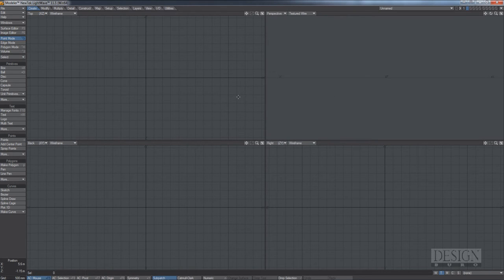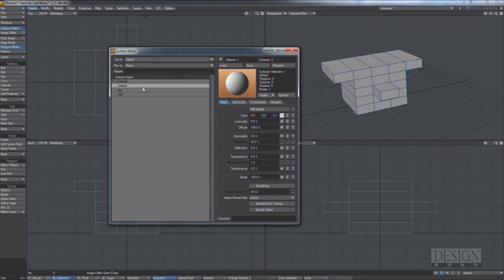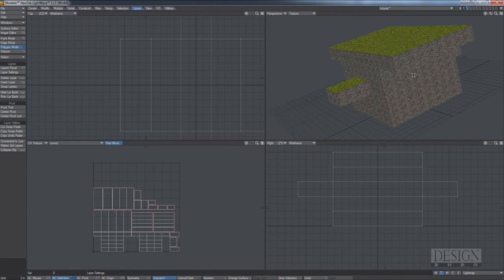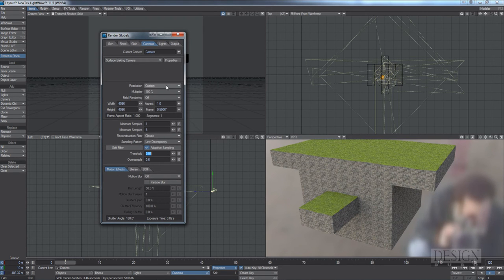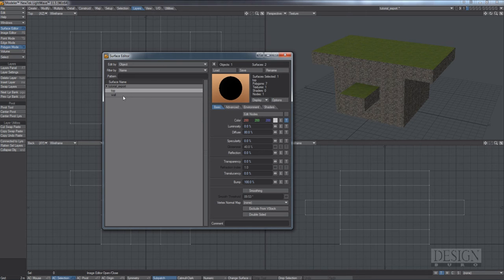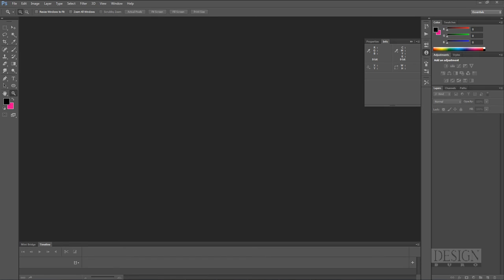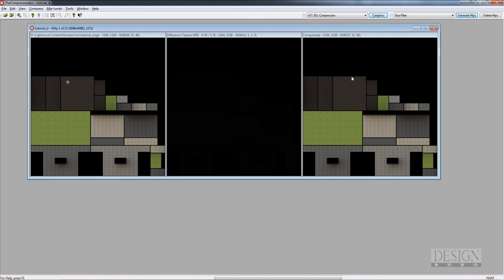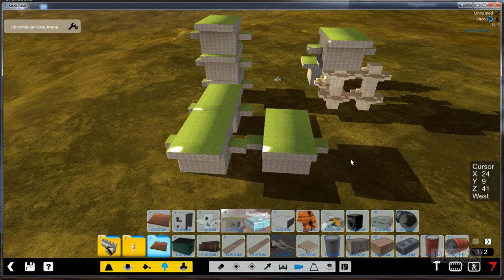Creating game assets using Lightwave3D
This 50 min free tutorial show you how to use LightWave3D to create gaming assets.
We'll be creating gaming assets for the range of games from maniaplanet (trackmania and shootmania), but the procedure can be used in plenty of other games.